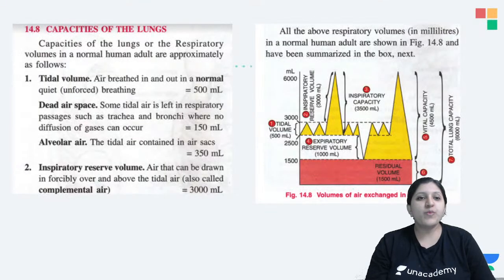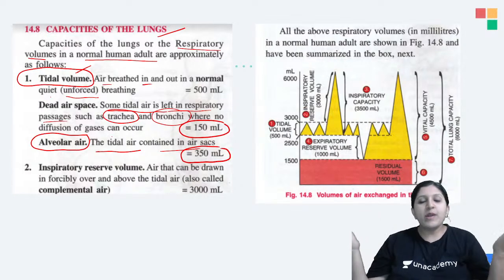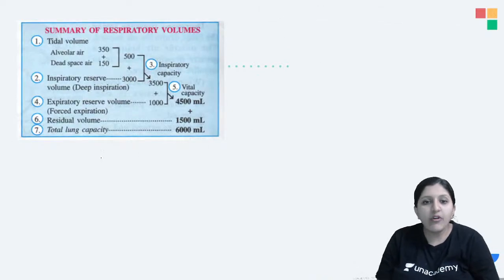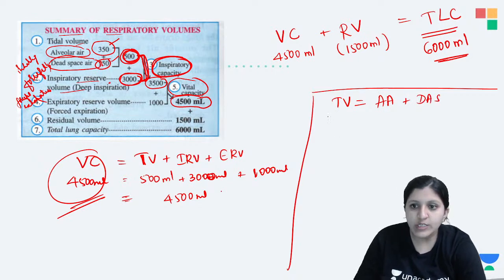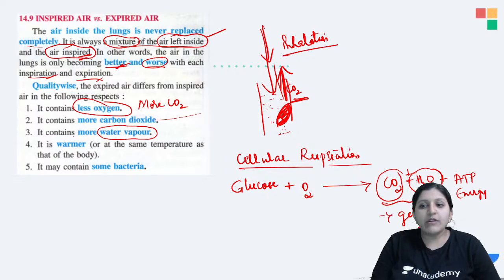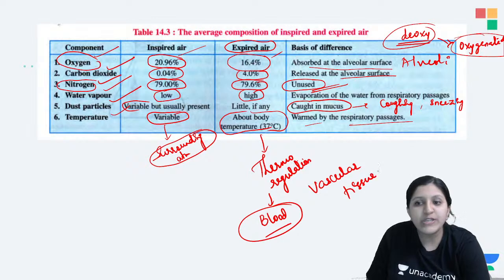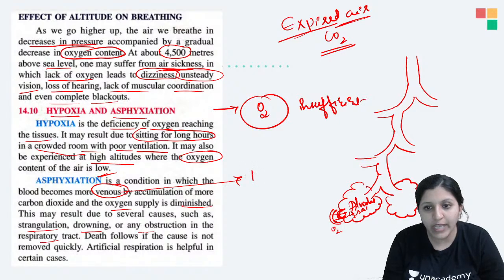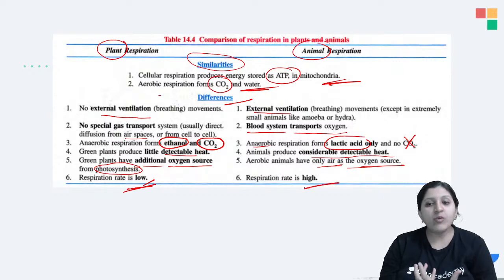The Respiratory System | Capacities of the Lungs | L4 | Class 9 Biology Chapter 14 | Vani Kari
In this video, Vani Kari, your Biology educator will shed some light on The Respiratory System | Capacities of the Lungs | L4 | Class 9 Biology Chapter 14 on the ISCE and ISC YouTube channel. Unacademy aims at paving a strong foundation for students.

1. Learn from your favorite educators
2. Dedicated Doubt solving sessions
3. One Subscription, Unlimited Access to Live Online Classes and Videos
4. Real-time interaction with best-in-class educators
5. You can ask doubts in live online classes
6. Download the videos & watch offline